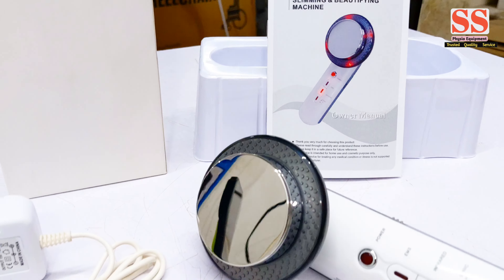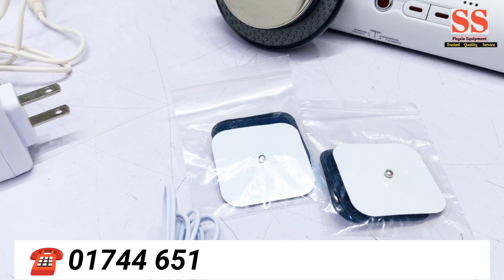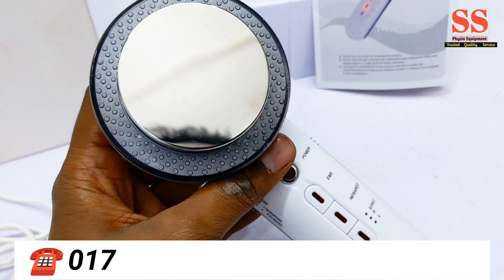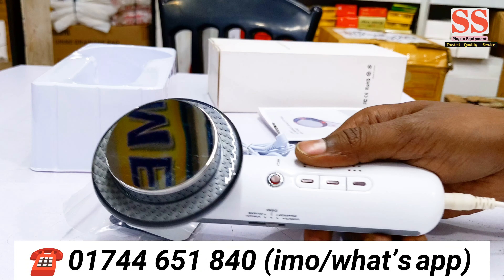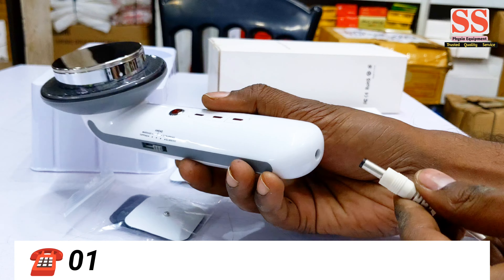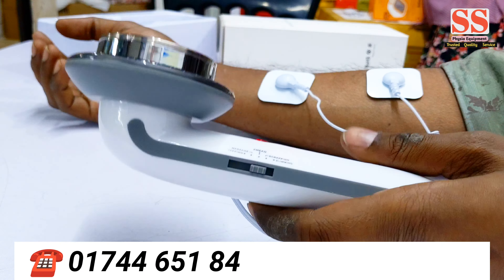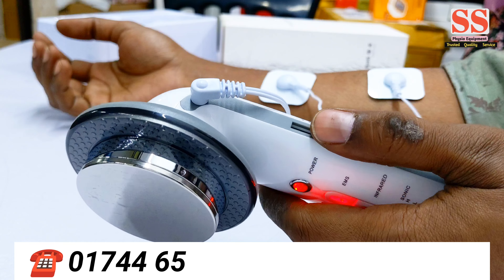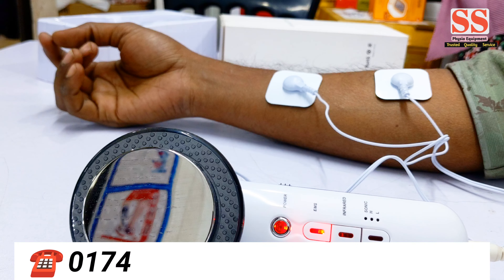জয়েন্টের ব্যথার থেরাপি মেশিন | Ultrasound therapy machine | EMS therapy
আলট্রা সাউন্ড থেরাপি মেশিন এর দাম কত,আল্ট্রাসাউন্ড থেরাপি,
জয়েন্টের ব্যথা দূর করার থেরাপি মেশিন,জয়েন্টের ব্যাথার থেরাপি মেশিন,
Ultrasound therapy machine price in bangladesh,Ultrasound therapy physiotherapy,
ultrasound therapy machine treatment,Ultrasound therapy bangla,
Ultrasound therapy for knee pain,
ultrasound therapy for back pain,Therapeutic ultrasound,Therapeutic ultrasound physiotherapy, Therapeutic ultrasound physiotherapy, physiotherapy machine price,
Ultrasound therapy for neck pain,

👉 দামসহ বিস্তারিত জানতে সরাসরি কল করুন পিল্জ অথবা স্কিন সর্ট দিয়ে ইমু অথবা হোয়াইট এপে নক দিনঃ 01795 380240/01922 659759 (imo/what's app)

👉আমাদের শো-রুম ভিজিট করতে পারেনঃ

৩৫ মিটফোর্ড রোড, স্বাদ গোল্ডেন টাওয়ার (আন্ডারগ্রাউন্ড) দোকান নং-২৬, ঢাকা-১১০০

১৯৫, ফাইভ ব্রাদার্স কাজী টাওয়ার,দোকান নং-০৭(২য় তলা)মিটফোর্ড রোড, ঢাকা-১১০০

👉আমাদের শো-রুম সকাল ১০টা থেকে সন্ধ্যা ৭টা পর্যন্ত  খোলা থাকে। সরকারি ছুটিতে ও শুক্রবার বন্ধ থাকে।